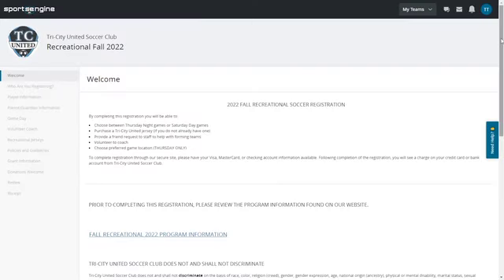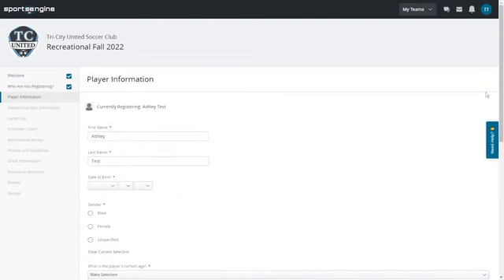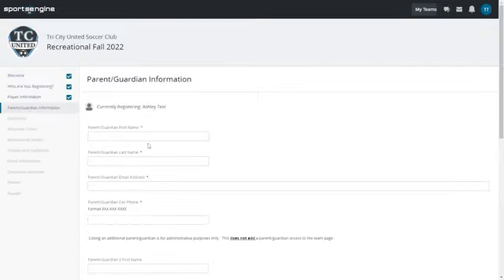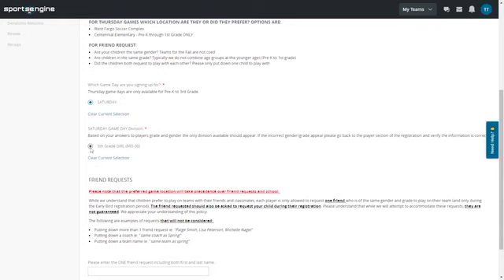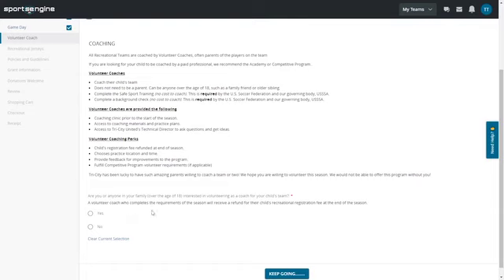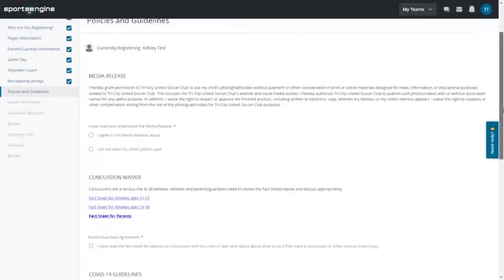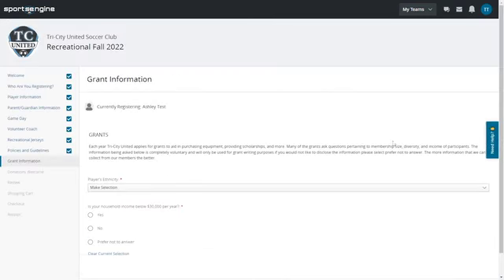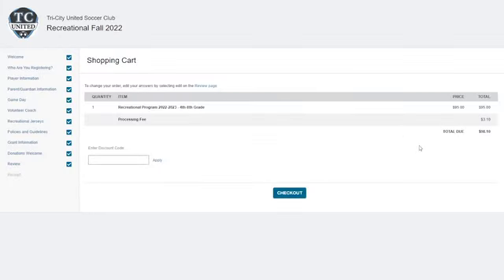How To Register For Our Programs Tutorial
Director of Operations Kerry Wynne does a quick walk-through of how to register for programs through our website. Quick & easy!